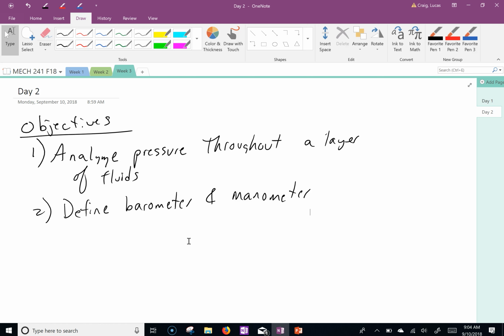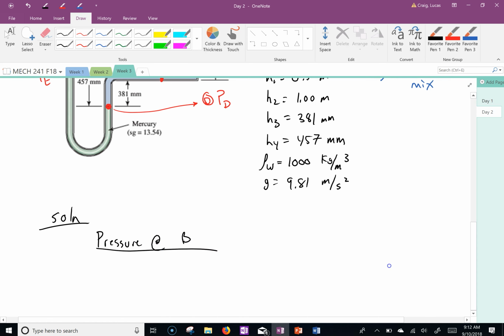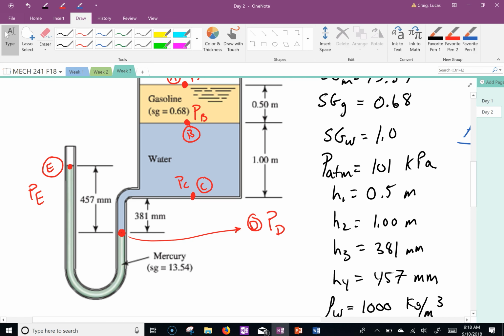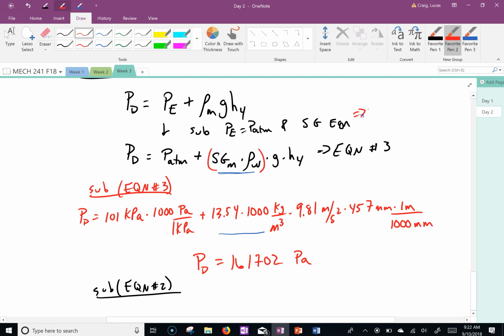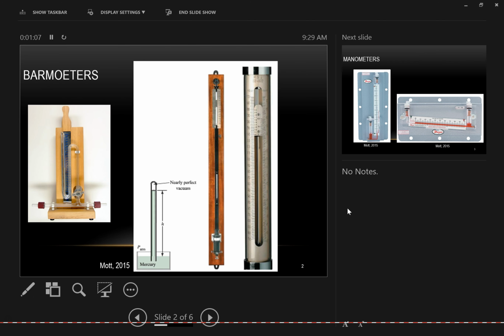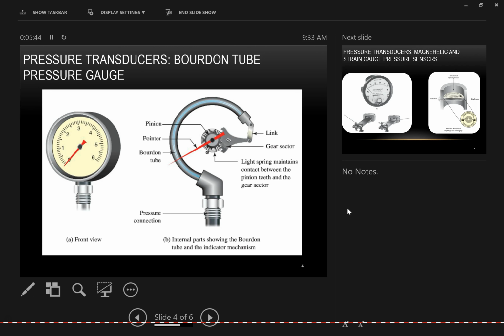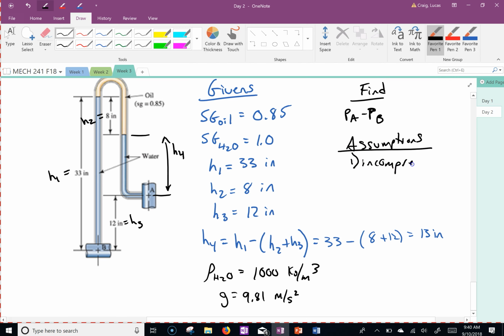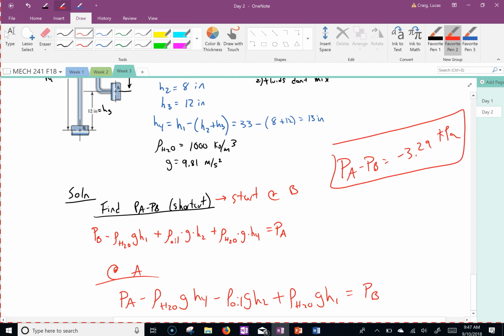Manometer Video Lecture and ShortCut